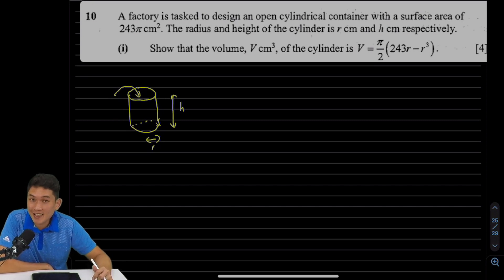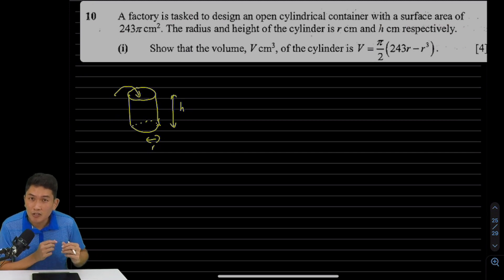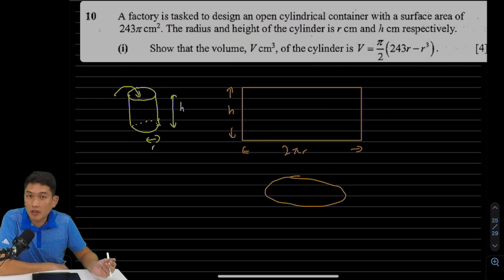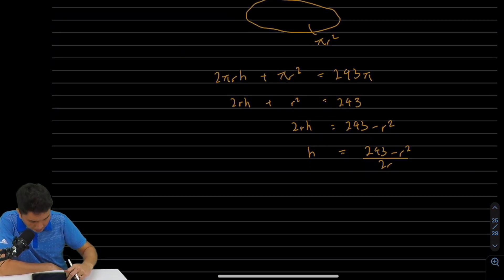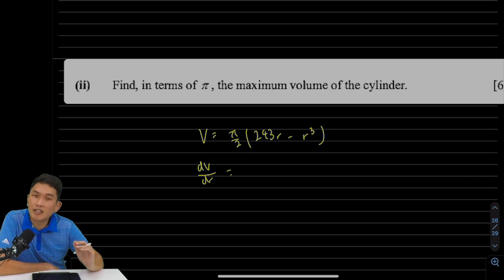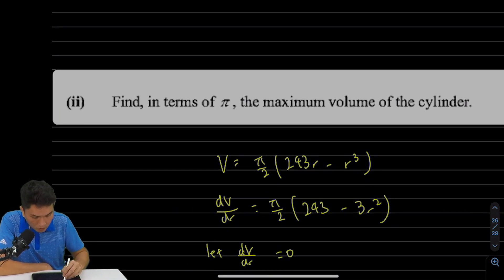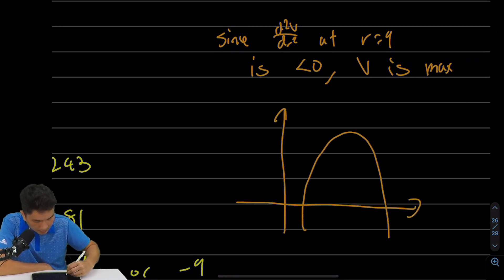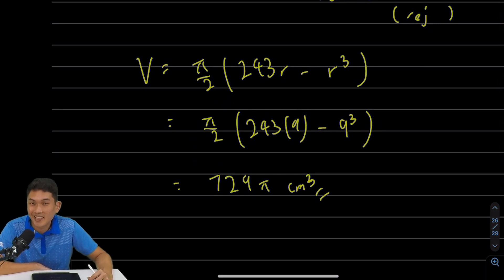Singapore O Levels A Maths 4049 - Anderson Sec 2021 Prelim P1 Q10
- Maxima/Minima
- How do we maximise/minimise parameters when designing a product